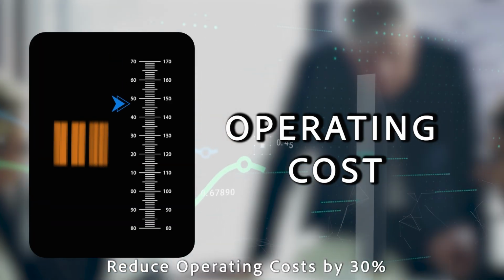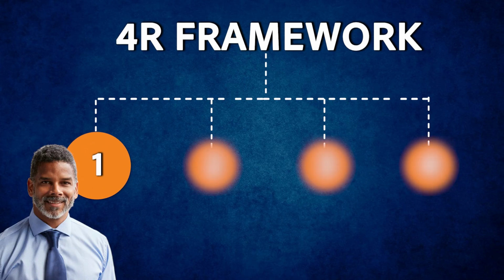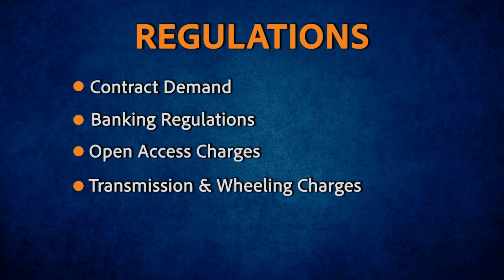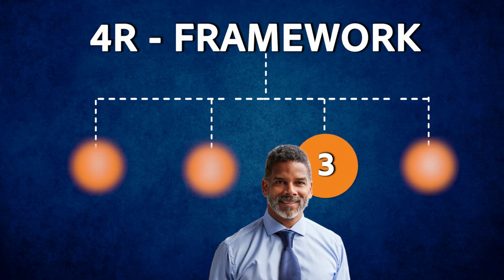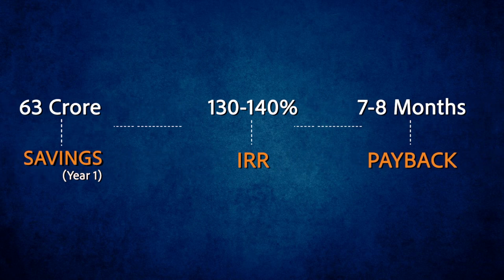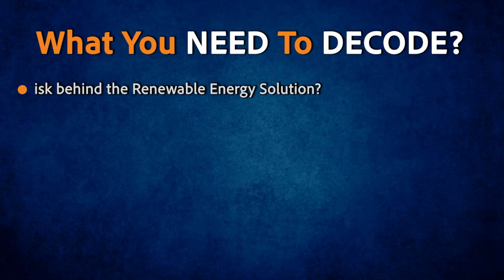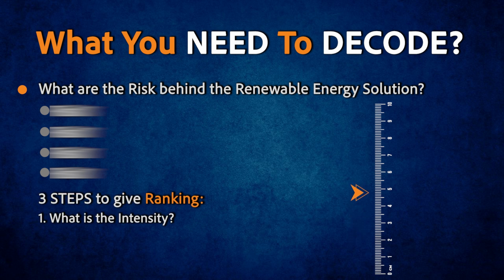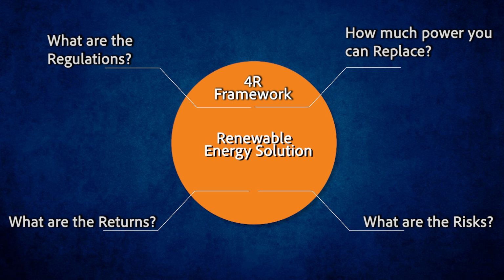How To Reduce Operating Costs By HALF With Renewable Energy Solutions!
In this video, Gaurav Shares a practical framework for CFOs, Directors, & Board members aiming to reduce operating costs with the help of renewable energy solutions. By the end of this video, you’ll get better clarity on how to navigate regulations, evaluate replacement capacities, calculate your investment and returns, and assess risks involved in renewable energy investments. Whether you’re a CFO or a decision-maker, these insights are invaluable for making informed decisions.

I hope you found this video helpful and love it.

This FREE consultation call will help you save electricity costs for your company and maximise your savings.

What will you get in the Free Consultation call?
✅ What is the right Renewable Energy solution for your business?
✅ What will be your Investment and the return?
✅ What will be the replacement that you will get?

Chapters
00:00 - Introduction00:26 - Identifying the Electricity Cost Issue00:54 - Introducing the 4R Framework01:05 - State Regulation for Renewable Energy Solution01:50 - How much electricity consumption can be replaced?02:35 - Calculating your Invest and Returns03:33 - Invitation for One-on-One Consultation04:28 - Assessing Risks05:46 - Summary of the 4R Framework06:04 - Conclusion

🤔Thinking of Switching to Renewable Energy?
📝 Let Me Help You!

Reasons Why This Video is Helpful
1. Reduce Operating Costs: Learn strategies to decrease operating expenses by up to 30%.
2. Renewable Energy Solutions: Understand various renewable energy options available.
3. Cost Analysis: Gain insights into electricity cost savings through renewable energy.
4. Return on Investment (ROI): Understand how to calculate ROI for renewable energy investments.
5. Risk Assessment: Learn how to evaluate risks associated with renewable energy projects.
6. Regulatory Framework: Get an understanding of relevant regulations impacting energy solutions.
7. Energy Efficiency: Ways to enhance energy efficiency in your organisation.
8. Financial Planning: Understand the financial implications of renewable energy investments.
9. Consultation Opportunity: Access a one-on-one free consultation to get solutions for your needs.
10. Case Studies: Benefit from real-world examples of companies achieving significant cost savings.

50% Savings on Electricity Costs!
Are you a commercial or industrial energy consumer struggling with high electricity bills and unable to achieve 100% renewable energy? Let’s change that. Imagine cutting your energy expenses in half while transitioning to green power solutions!

Whether it’s Open Access, Rooftop Solar, or VPPAs, I specialize in helping businesses like yours save up to 50% on energy costs. Ready to explore your options?

If you want to know everything about Renewable Energy Procurement, Open Access Solutions, Rooftop Solar, VPPAs, and RECs, then 🔴 Subscribe and tap the 🛎Bell for notifications so you can be the first to know about the latest trends in renewable energy. 😁

We get calls and emails every day from corporate energy consumers just like you, looking for help in transitioning to renewable energy, and we absolutely love it. 🌞

how to reduce operating costs,renewable energy solutions for industries,electricity saving tips,return of investment,risk assessment renewable energy,Energy efficiency strategies,energy conservation strategies,renewable energy news,financial planning and analysis,Corporate sustainability,renewable energy stocks in india,enhance energy efficiency,What is the right Renewable Energy solution,how to calculate your investment and returns,major changes for solar in 2025